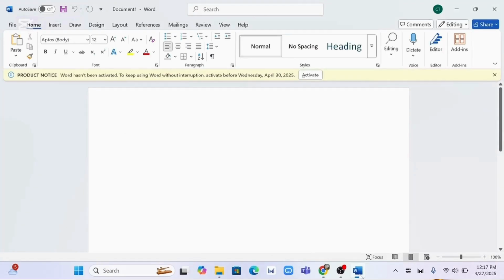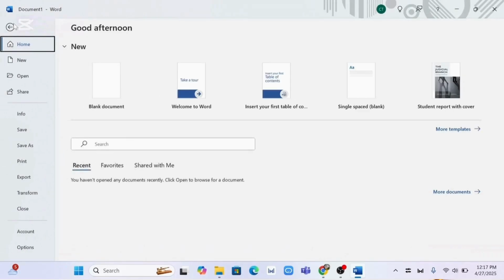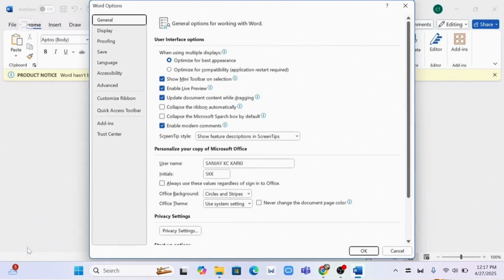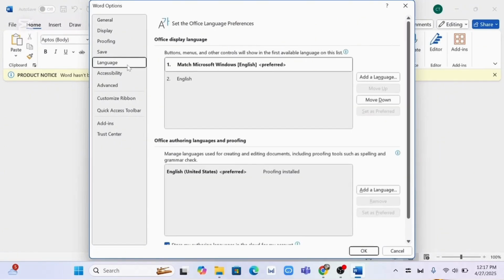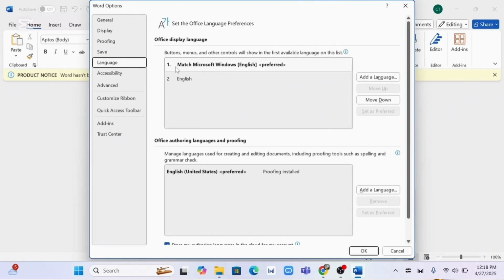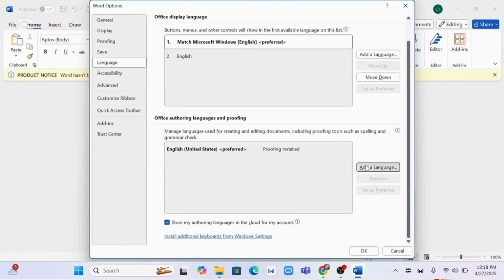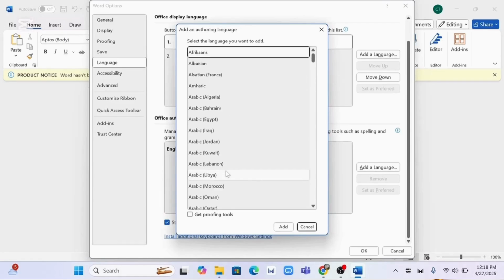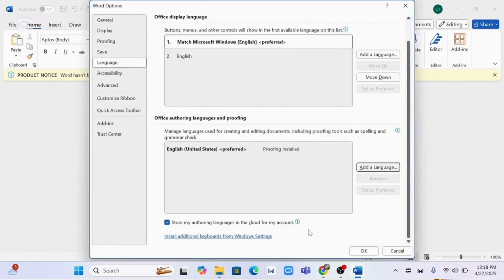How to Change Language in Word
Want to change the language settings in Microsoft Word? This video will guide you through the steps to easily change the language in Word, whether you're looking to switch the display language, proofing language, or input language. If you're asking, "How do I change the language in Word?" or need help adjusting settings, this tutorial has you covered. Learn how to customize your language preferences and make your Word experience more efficient. Watch now to see how you can change the language in Word today!

Timestamps:
00:00 How to Change Language in Word
00:06 How Do I Change the Language in Word?